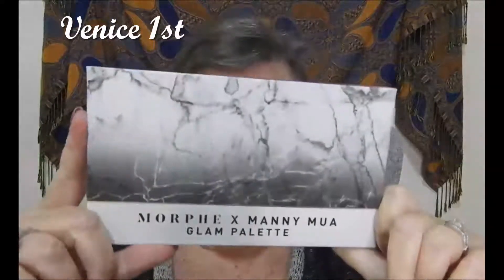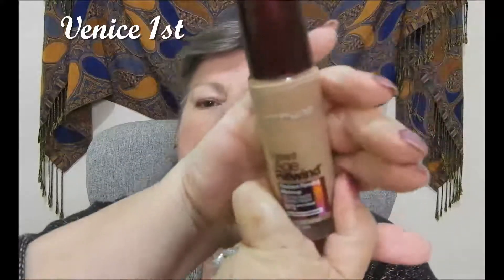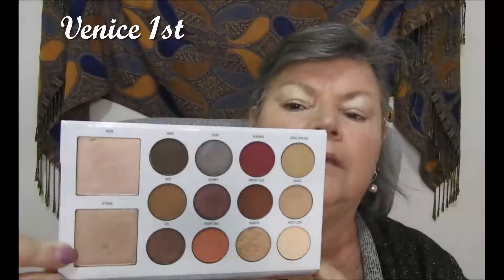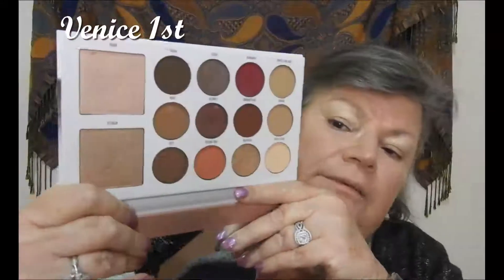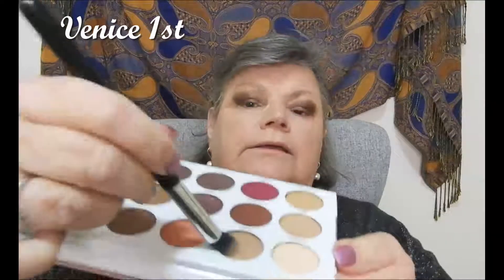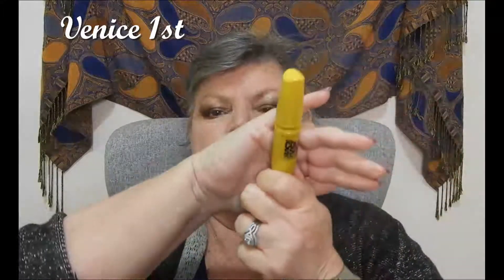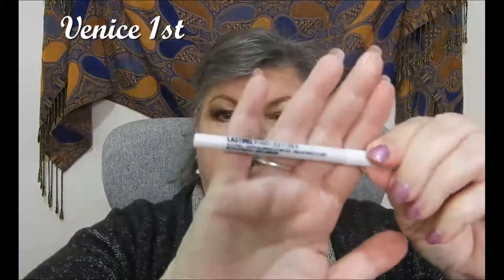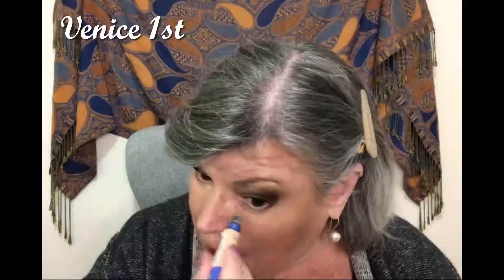Makeup tutorial for the mature woman.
Product I used:
Face:
Maybelline Master Prime Illuminating Primer
Maybelline Instant Age Rewind Radiant Firming Makeup – Pure Beige
Eyes:
Morphe x Manny MUA Glam Palette – Dust Cloud, Howl, Scorpio, Spellbound, Nova
Maybelline The Colossal Volume Express- Black
Maybelline Lasting Drama LightLiner
Rimmel Eyebrow pencil – Hazel
Under eyes:
Rimmel Match Perfection Skin Tone Adapting Concealer – Soft Ivory
Cheeks:
MCoBeauty Natural Bronzer – Natural Matte
Clinique Powder Blush – Smoldering Plum
Lips:
Rimmel Exaggerate Lip Pencil – Red Diva
Revlon Colorstay Ultimate Liquid Lips – Stellar Sunrise